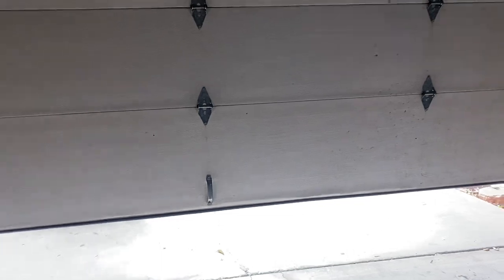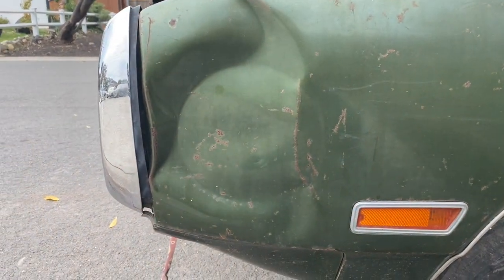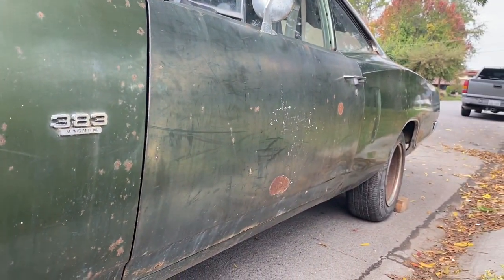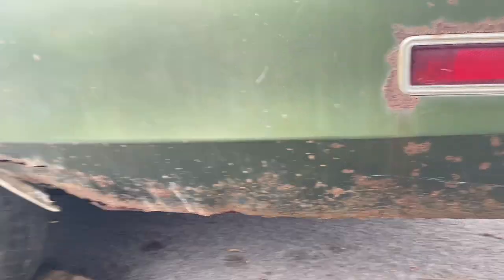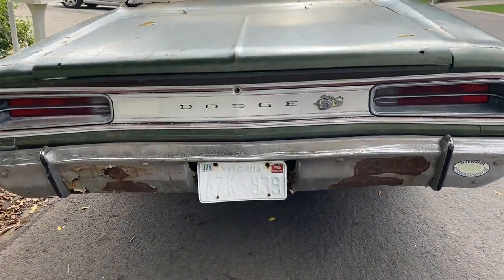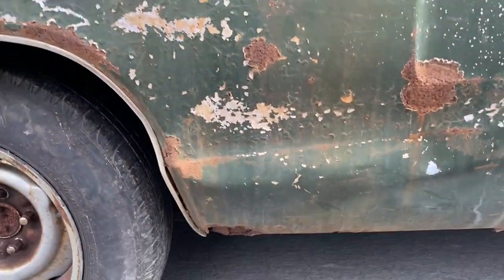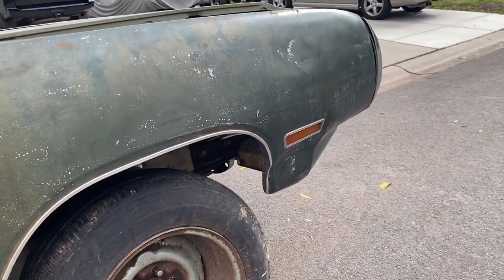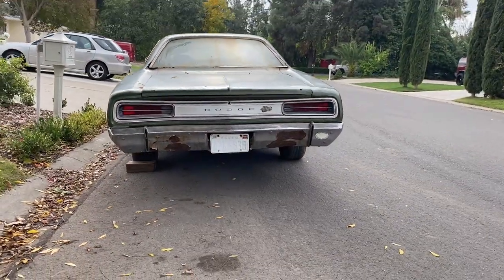1970 Dodge Super Bee (complete walk around) restoration. BARN FIND Parked since 1976!!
1970 Super Bee. Dark green metallic. Barn find. Ready for restoration.